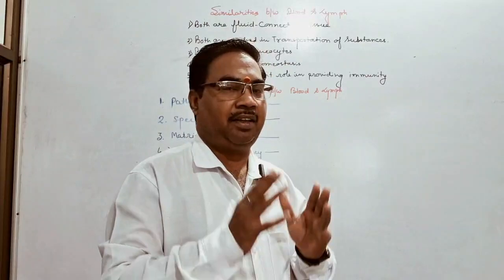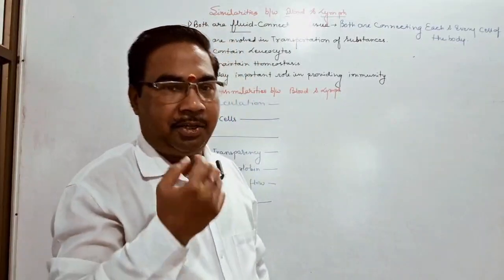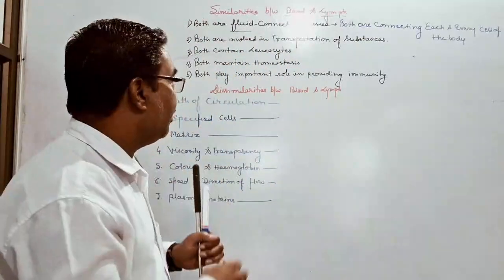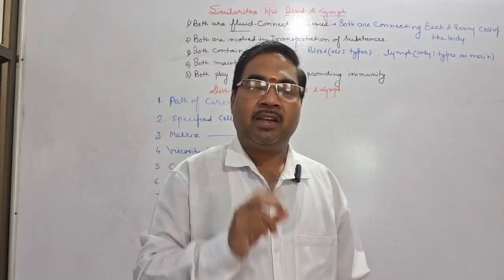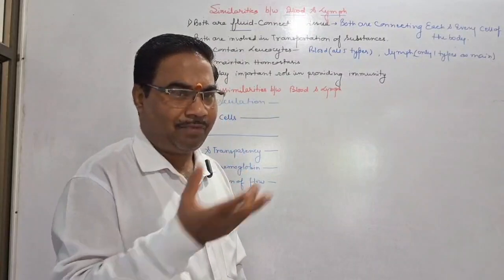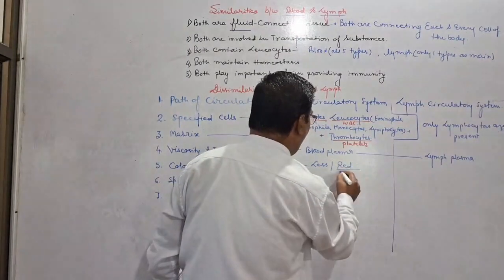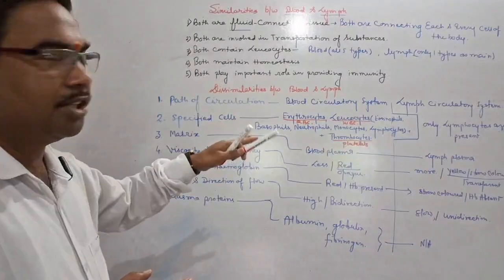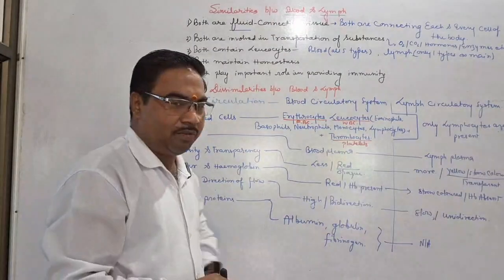(Hindi) Similarities and differences between Blood and Lymph.